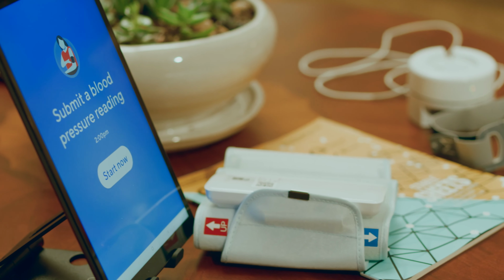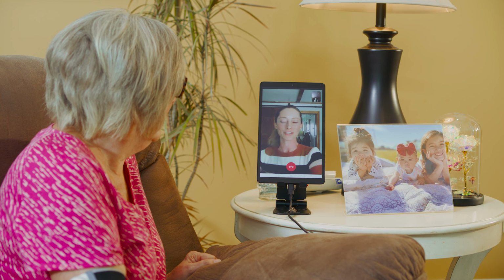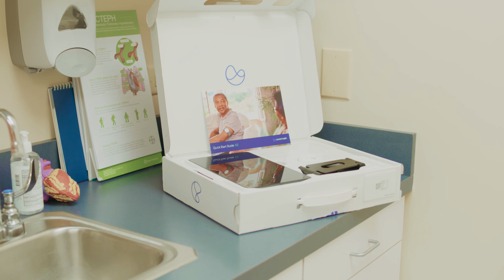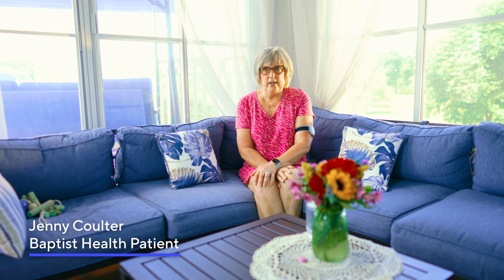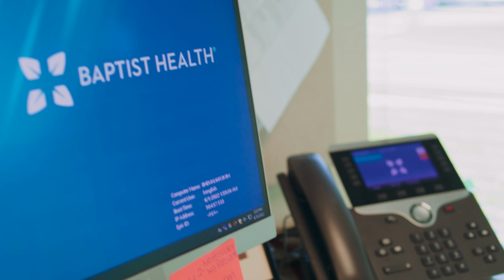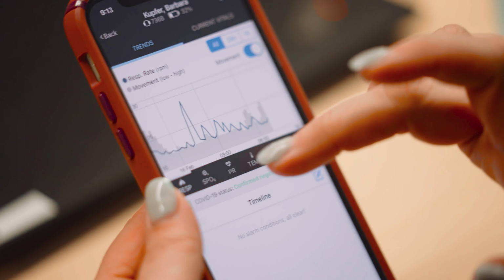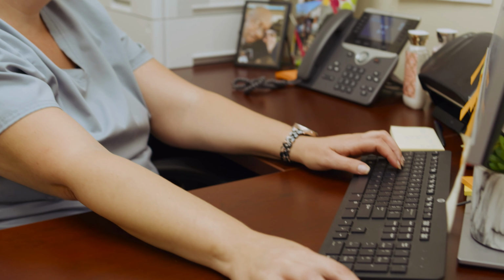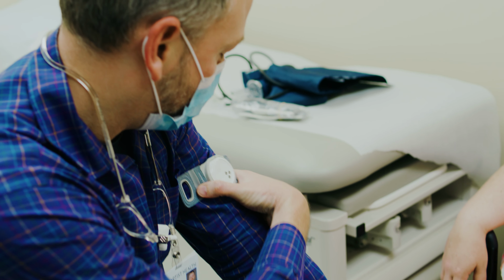How our Clinical Command Center Helps Care-at-Home Programs Launch and Scale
Transitioning to new models of healthcare delivery requires clinical resources that may be a challenge for some health systems. The Current Health Clinical Command Center exists to enable providers to launch and scale care-at-home programs more quickly, and with fewer demands of their in-house clinical teams.

Current Health enables healthcare organizations to deliver end-to-end services in the home, expanding access to high-quality, patient-centric care at a lower cost. Our enterprise care-at-home platform can be tailored to the needs of the individual patient, supporting the full range of clinical use cases and patient acuity levels. We provide an interoperable platform that combines state-of-the-art technology - including continuous and non-continuous monitoring, telehealth, patient engagement tools - to provide a clear window into the patient’s home and enable care teams to intervene with the right patient at the right time. To help our partners scale, we provide full inventory & logistics management, our Clinical Command Center, and third-party in-home services that support the full spectrum of care delivery at home.